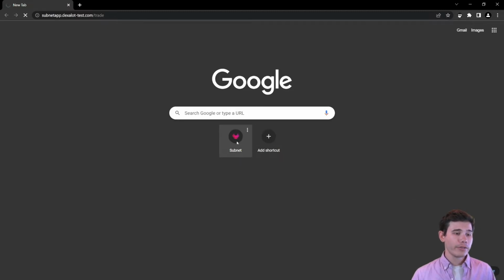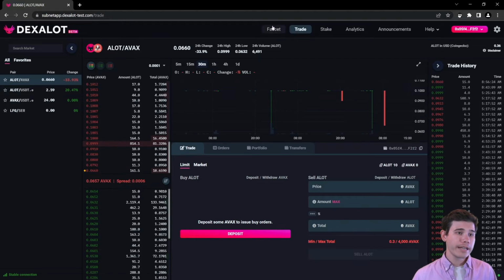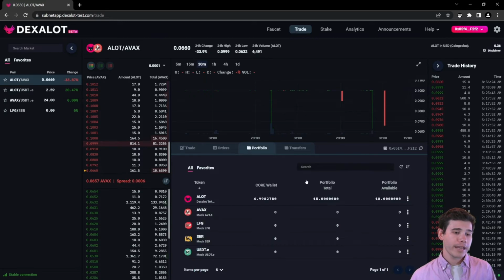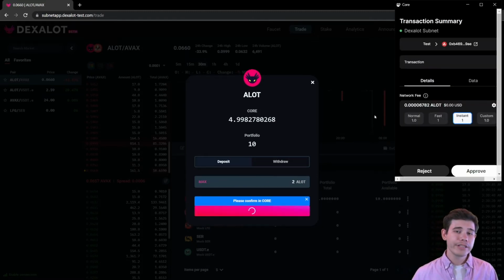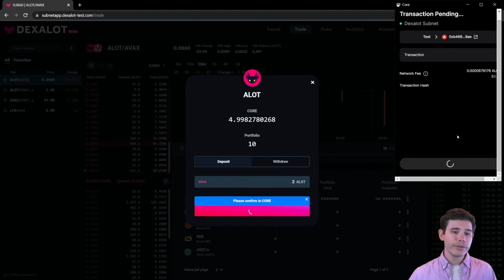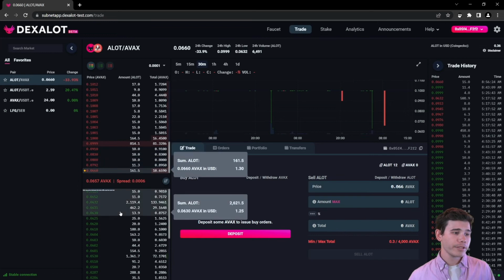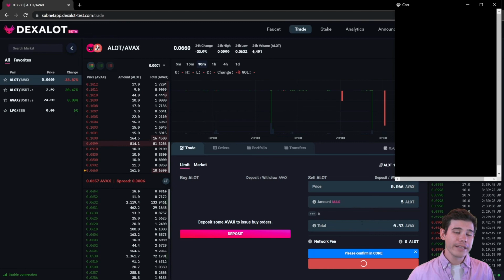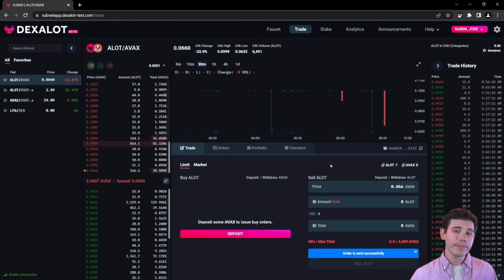Connect your Core wallet to Dexalot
Ethan Tutorial is back to help you connect the incredible new Core wallet to Dexalot.